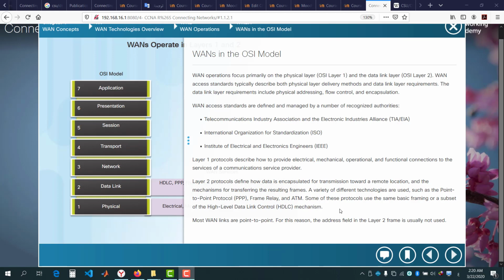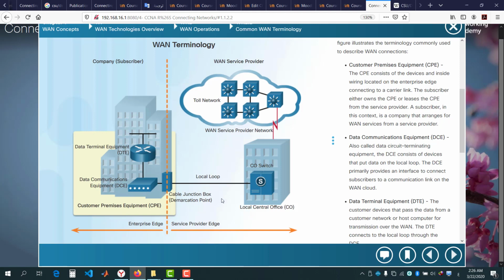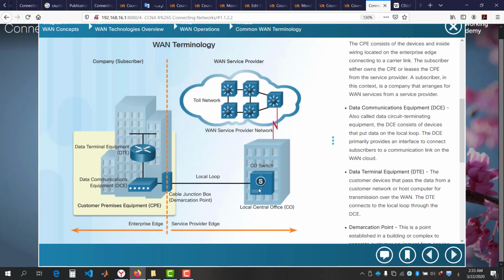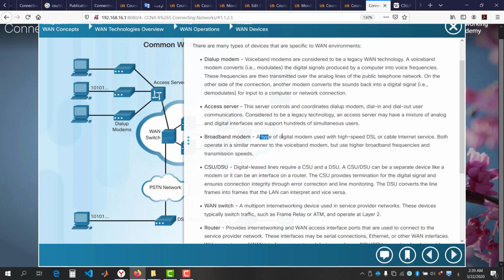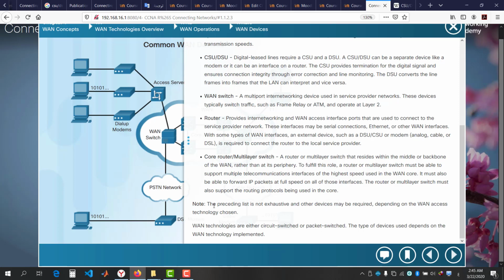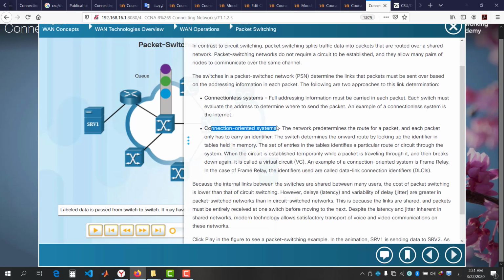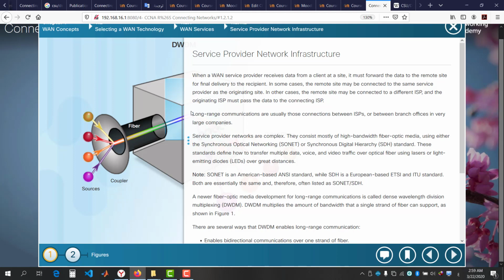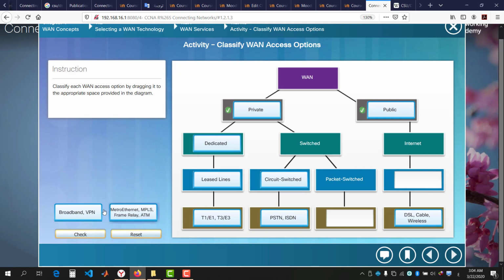Advanced Networks (CCNA semester 4 Connecting Networks) - Chapter 1: WAN Concepts part II